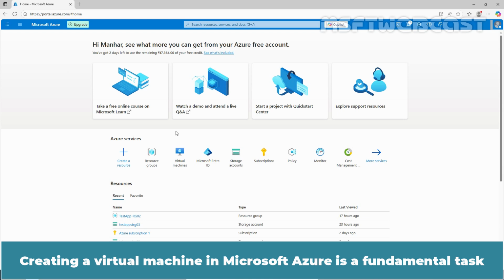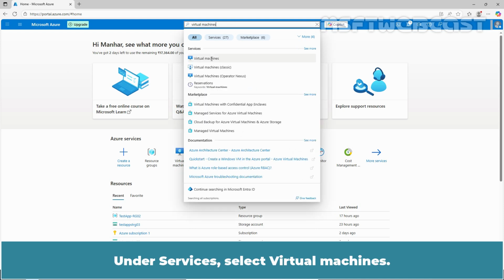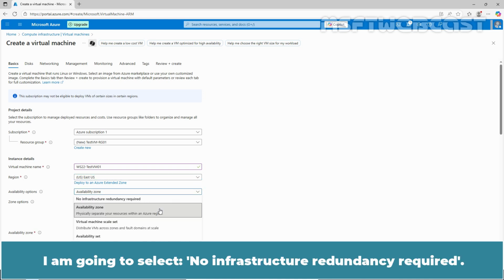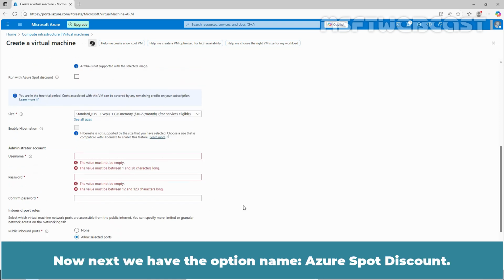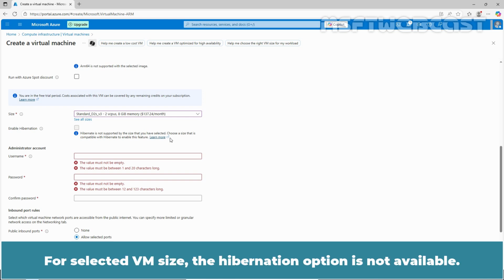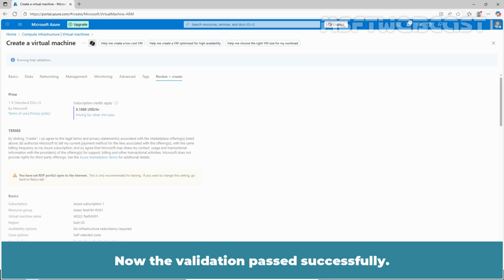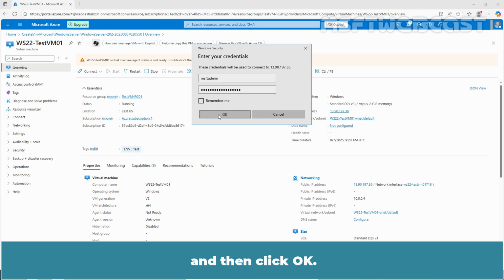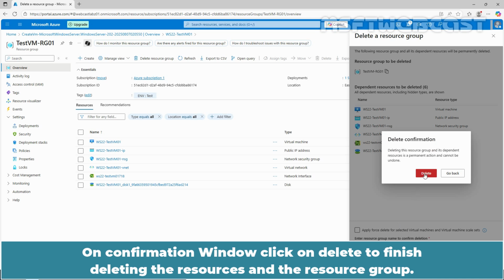16. How to Create a Windows Virtual Machine in Azure | Step-by-step Guide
Looking to launch your first Windows VM in Microsoft Azure? In this step-by-step video, we’ll walk you through the entire process of creating a new Windows Virtual Machine using the Azure Portal.

Whether you're testing an app, building a lab, or deploying a production server, this guide covers everything you need to get started quickly and correctly.

🔧 What You’ll Learn:
◉ How to navigate the Azure Portal
◉ Selecting the right resource group and region
◉ Choosing a Windows Server image and VM size
◉ Configuring admin credentials and networking
◉ Enabling RDP and setting inbound port rules
◉ Reviewing and creating your virtual machine

By the end of this video, you'll have a fully functioning Windows VM in Azure, ready for use!